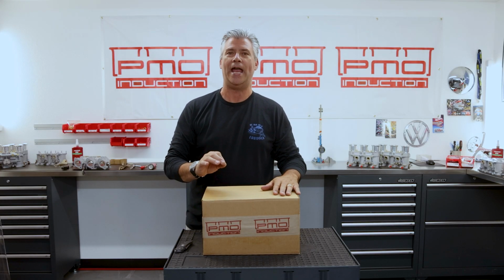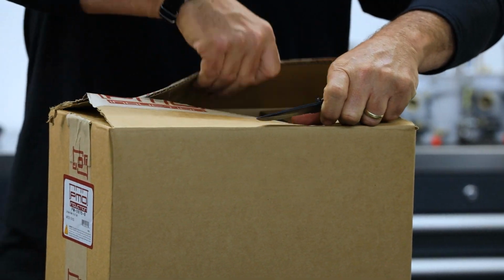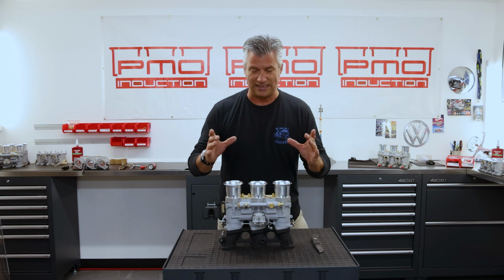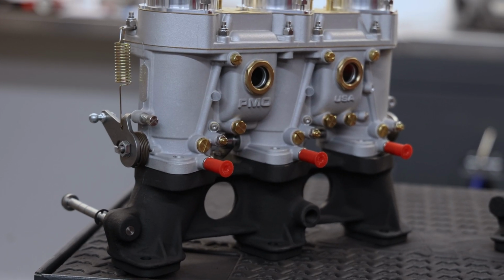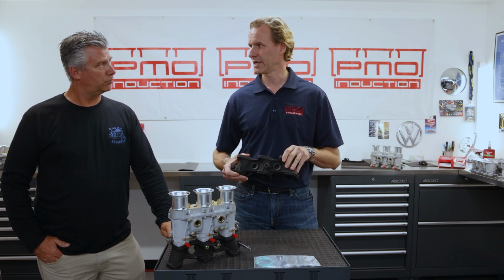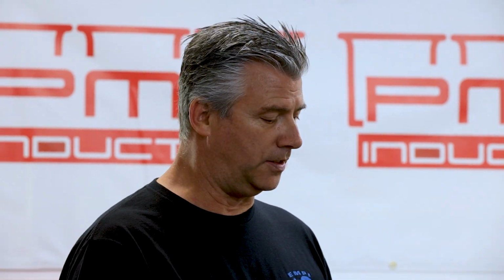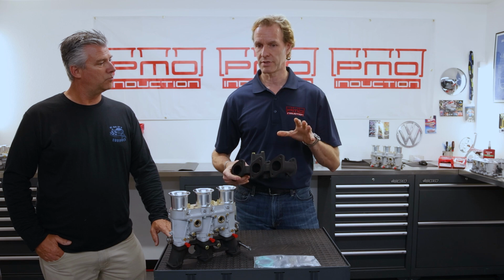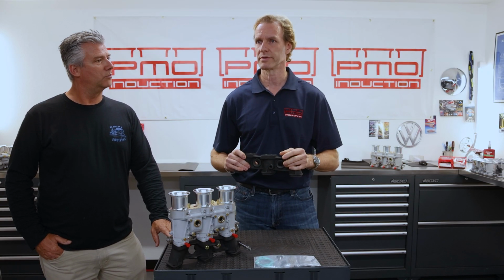PMO Rennsport R Finish Intake Manifolds!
PMO Induction is the leader in air cooled Porsche performance, proudly hand assembled in Anaheim CA, please take a look at our new ‘R” manifolds that emulate the classic factory racing look. They are now available in 16 different configurations and also fit Weber applications.

Contact your Local EMPI / PMO distributor today!